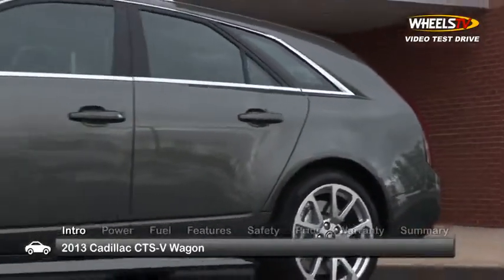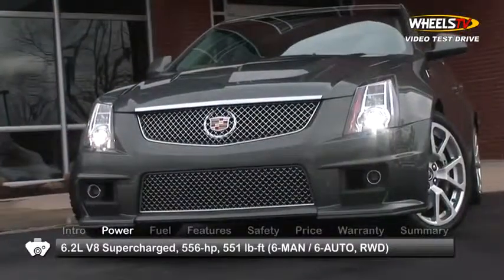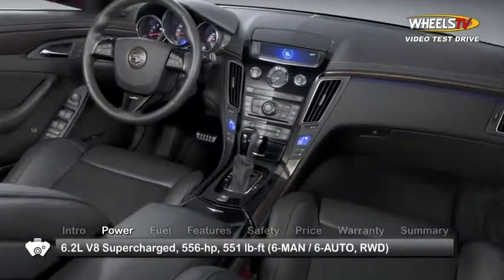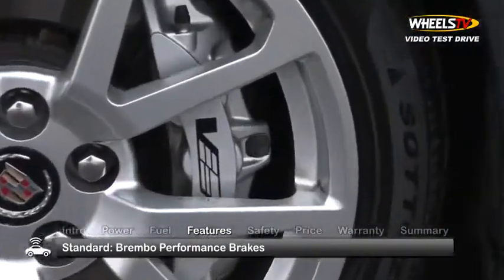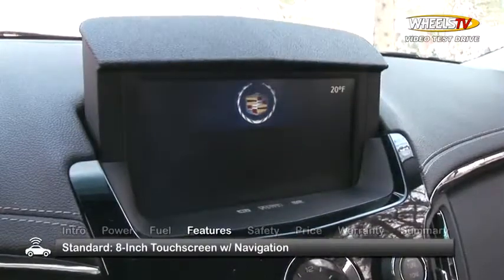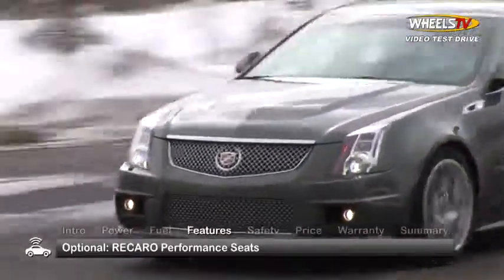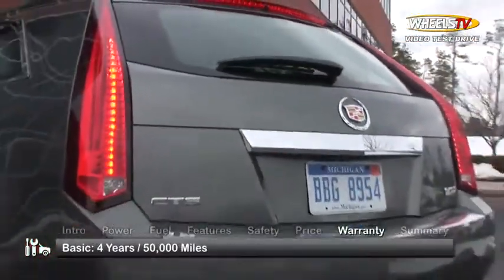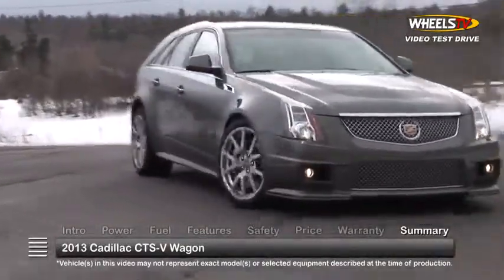2013 Cadillac CTSV Wagon Test Drive